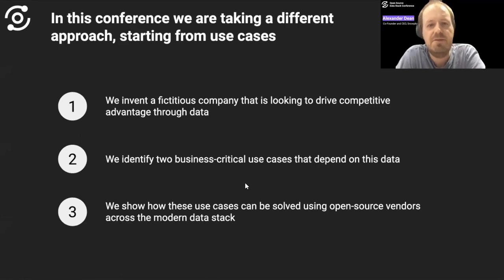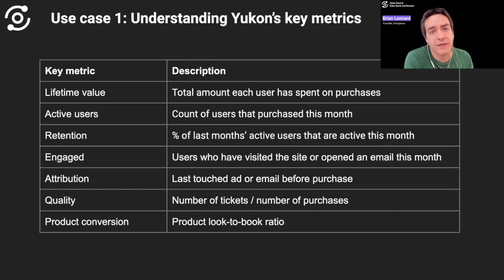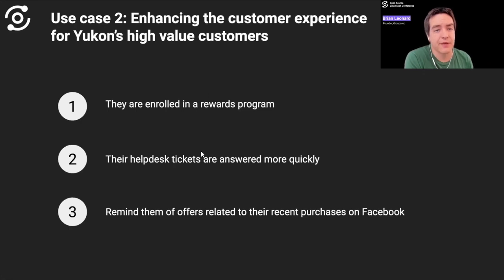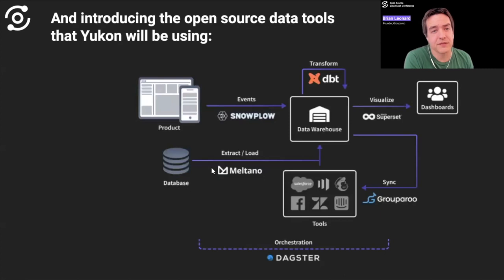Use Case Introduction for the Open Source Data Stack Conference 2021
In this segment of the Open Source Data Stack Conference, Brian Leonard from Grouparoo and Alex Dean from Snowplow provide introductory information to set the context for the rest of the sessions in the event. They give information about the fictional company which volunteered for use case purposes and discuss the open source data stack pipeline flow.

About the Event: Open Source Data Stack Conference 2021

The emergence of the modern data stack has seen a rapid spike in the number of data tools an organization can use to drive better decision making. Each tool has become highly specialized in its portion of the data lifecycle, plus tools that are open source are a powerful way for technology buyers to reduce exposure to vendor lock-in.

Control the end-to-end flow of customer data:
To guarantee data auditability
To allow data governance
To support consumer data privacy
To enable productive engineer workflows
By taking ownership and control over your data pipeline through open source, you can reduce the “trust surface area” for your customer data.

We are bringing together the building blocks of the open source data stack to demonstrate how teams can build a data stack that reflects their needs.

Learn about the data flow lifecycle, the modern data stack pipeline, how open source tools integrate and why data teams need help to move and transform data efficiently. Discover gems about ETL, ELT, reverse-ETL, and more with 7 speakers who are passionate about the solutions that data engineers, data analysts, data scientists, data managers and marketers need when dealing with customer data and customer success.